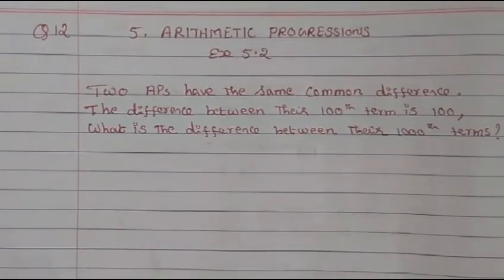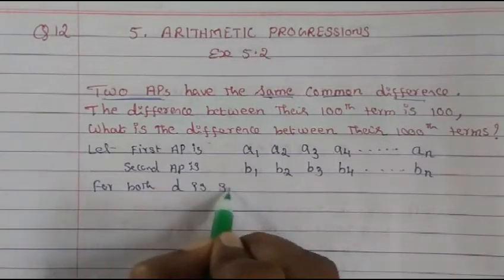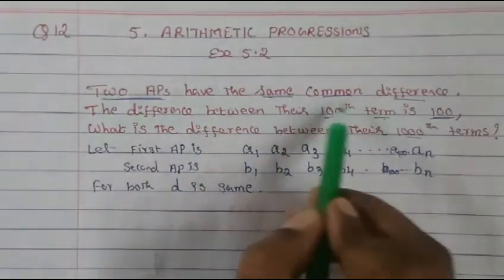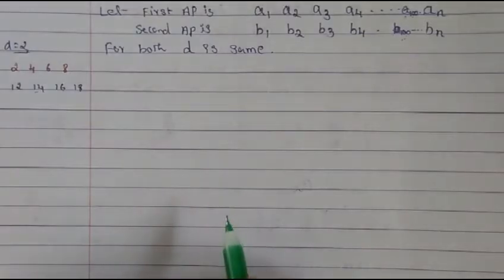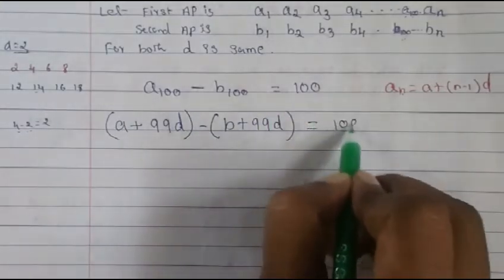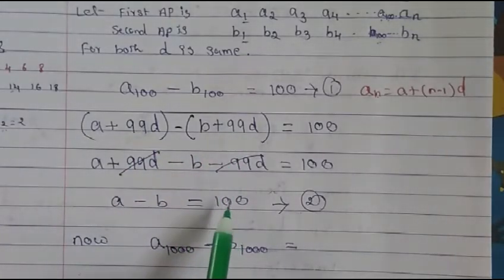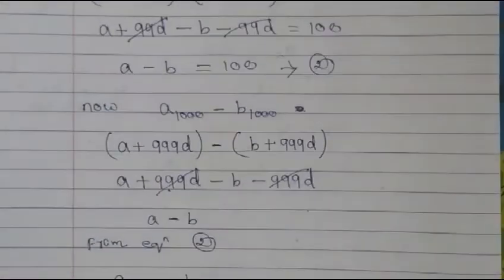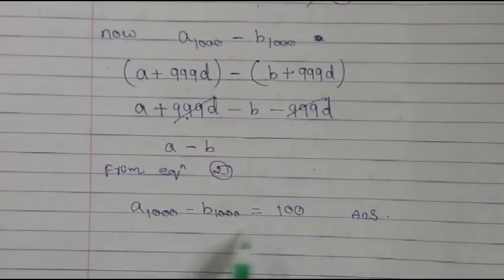10th Maths NCERT. 5.Arithmetic Progressions. Ex.5.2, Q12